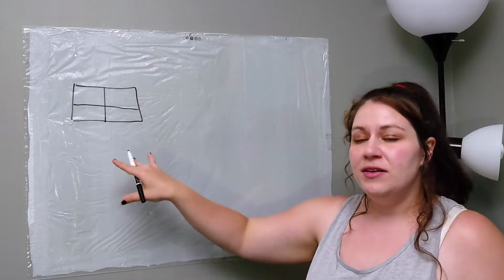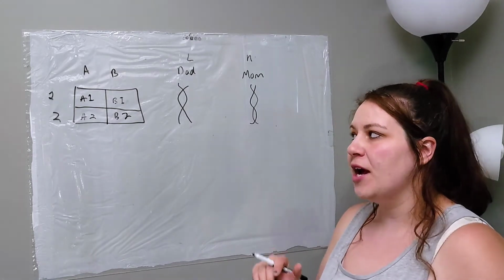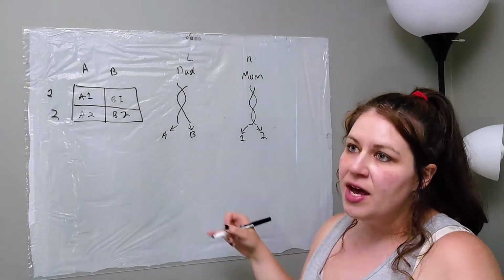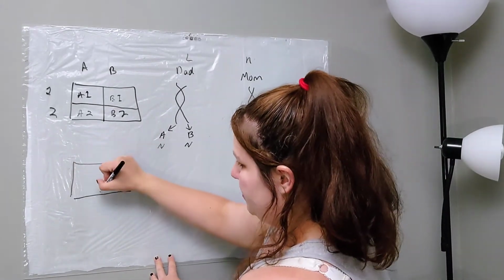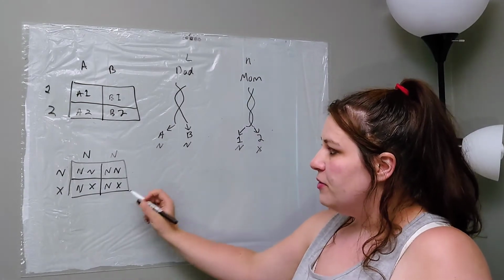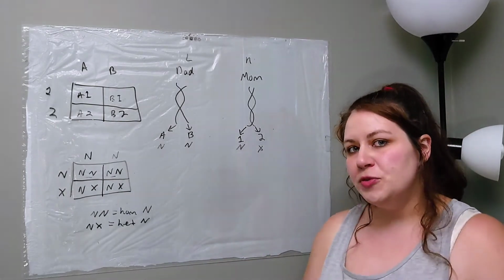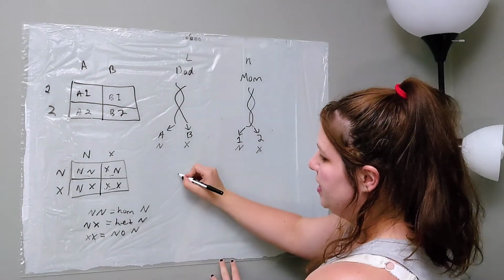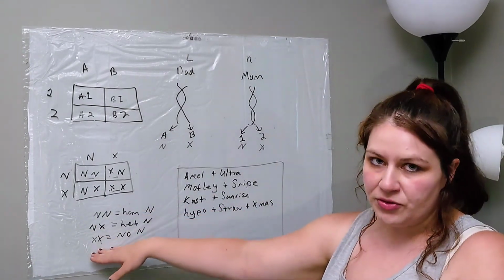Punnet Squares | Corn Snake Genetics #1 (Updated 2020)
Grab a pen and paper - We're doing punnet squares!
This video is to help you understand what a Punnet square is, how to read one, how to make one, and how to apply it to your corn snake breedings!

For my corn snake morph books and other sales: sarahssnakeshop.com
For nearly daily corn snake updates